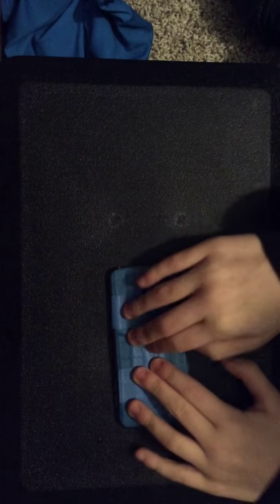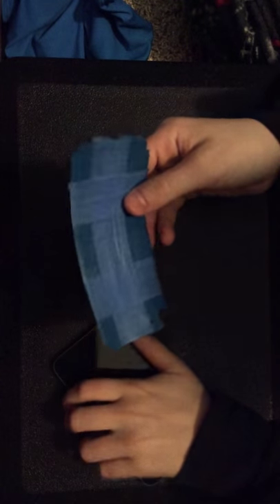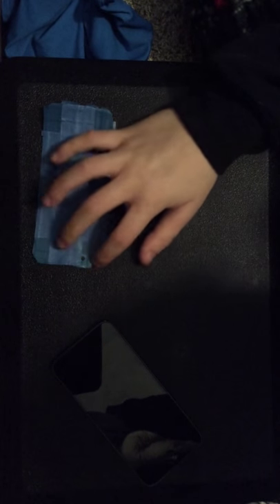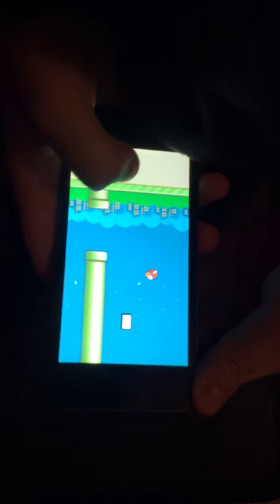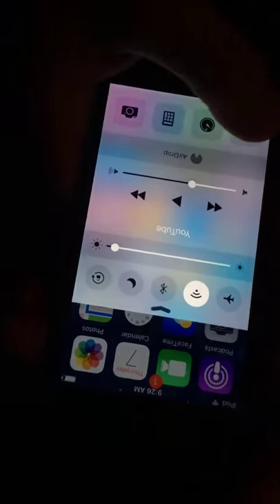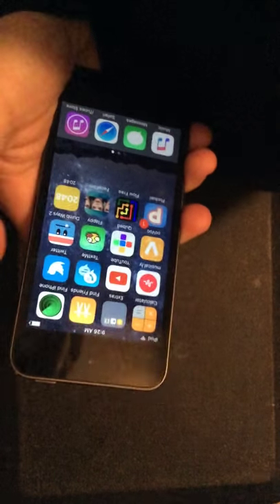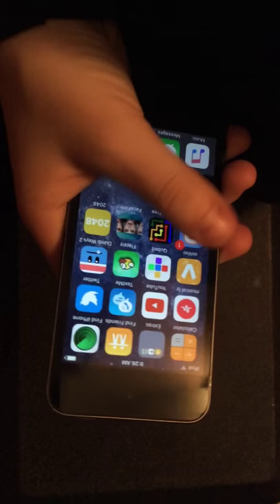iPod 6th Generation Touch Duck Tape Case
If This Video Gets 10 Likes I Will Remake The Whole Case And Show You Guys Step By Step! Bye Bye!